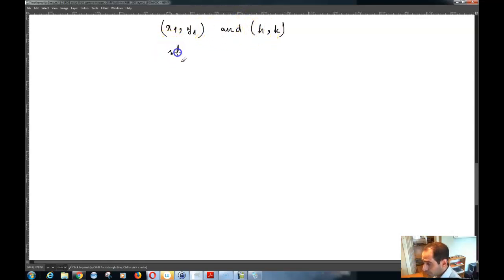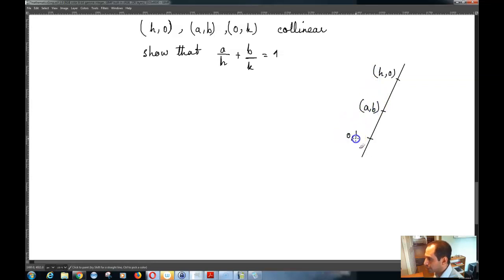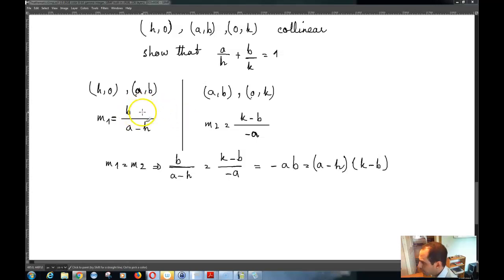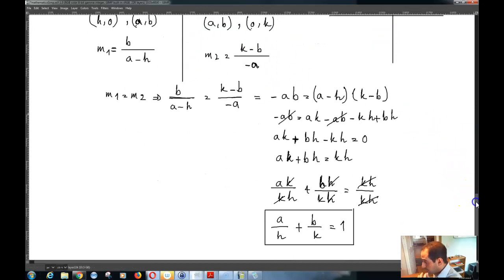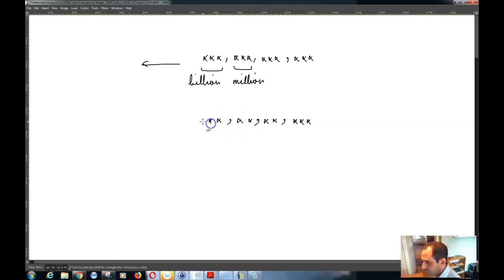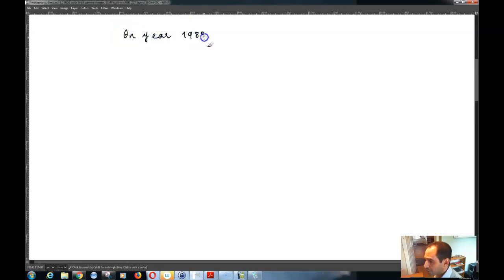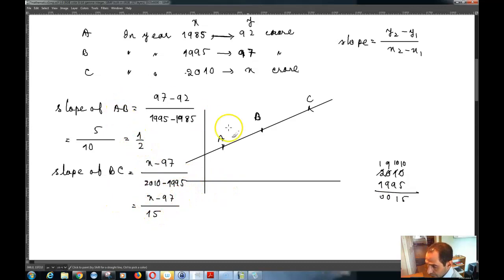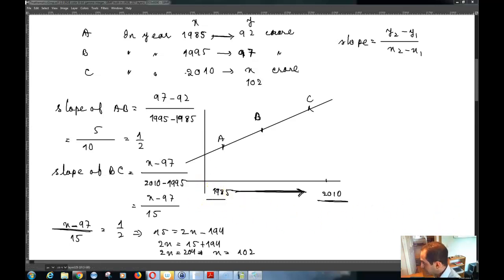Straight Lines Exercises - Part 4